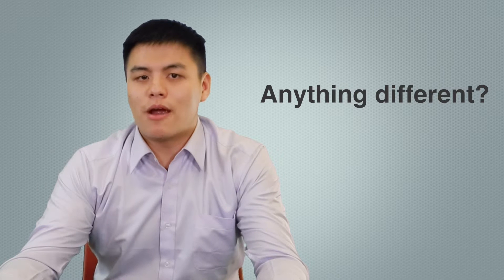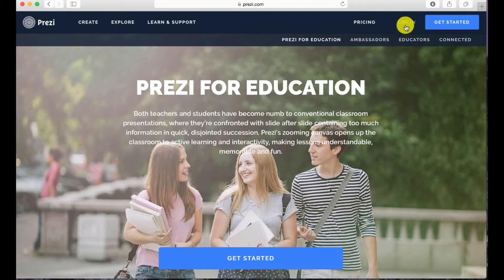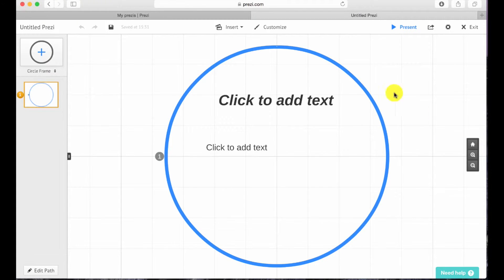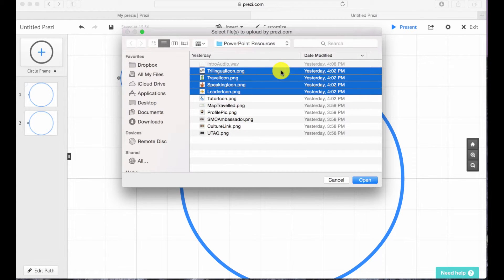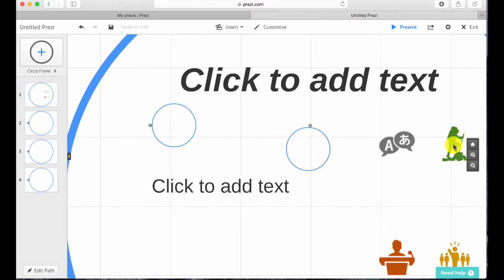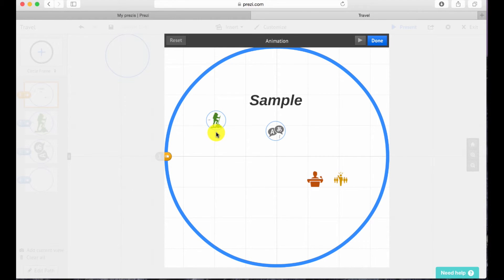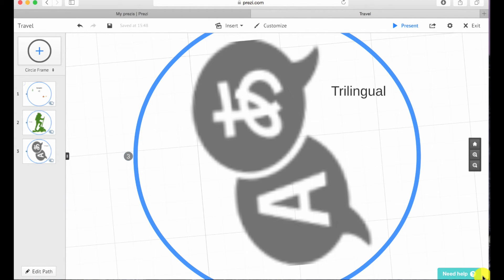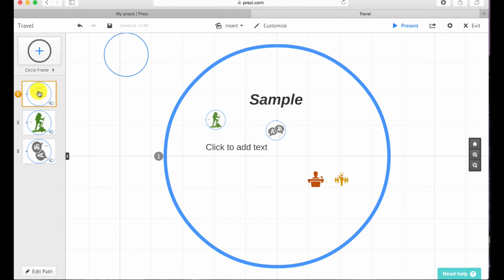4.6 Using Prezi to Create a Video Resume - NextGen Resumes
NextGen Resumes - Creative Self-Marketing is a FREE Massive Open Online Course (MOOC) offered by CultureLink to teach you how to create a compelling multi-dimensional online presence. Through weekly lessons on how to create an InfographicResume and VideoResume, you will learn the fundamentals of good storytelling for employment and how to utilize new media tools to market yourself and build a professional DigitalProfile.

Created with young people in mind, the course is also beneficial for youth workers, career and employment coaches and anyone else who is looking to update their resume skills.